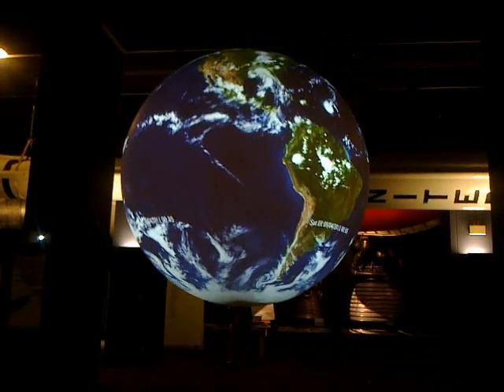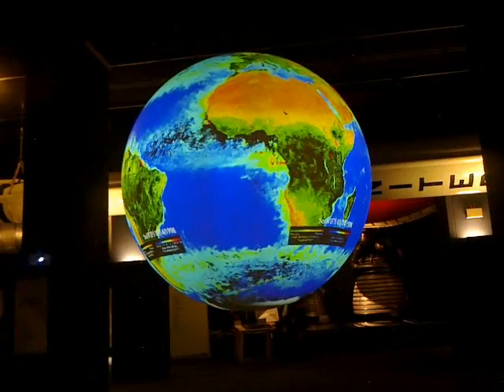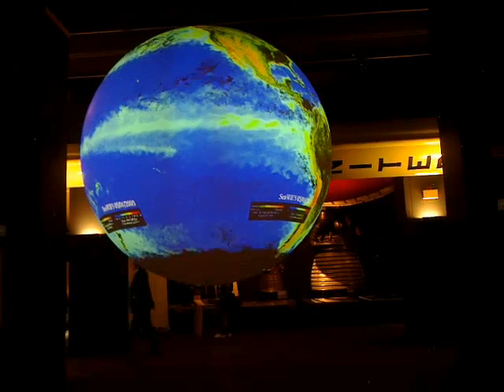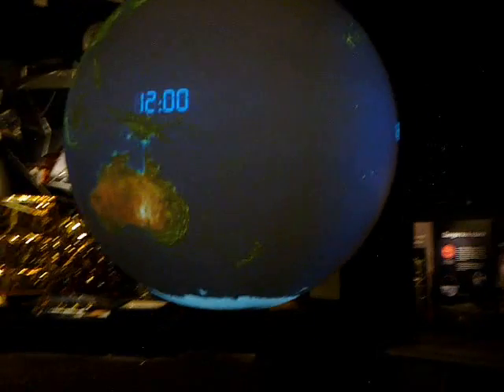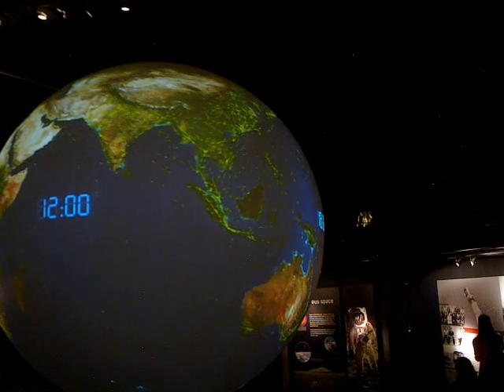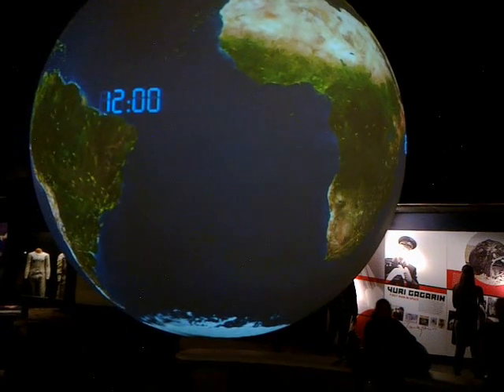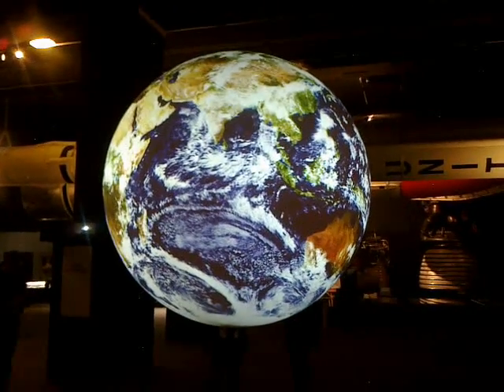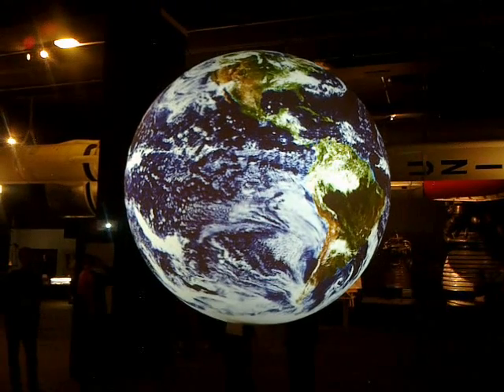3D Earth at London Science Museum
A 3D projection of revolving Earth across the entire year depicting various seasons, Flight movements and other interesting things nicely captured at the "London Science Museum". Video recorded by Baudhayan Lahiri using Nokia E72.